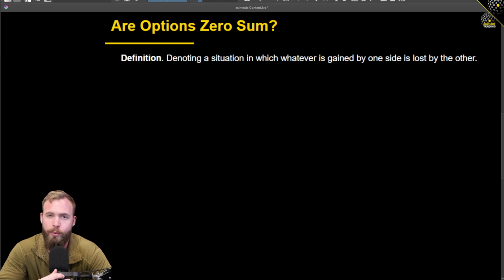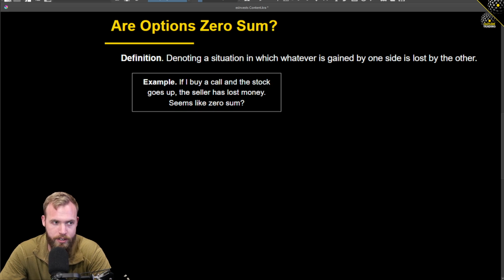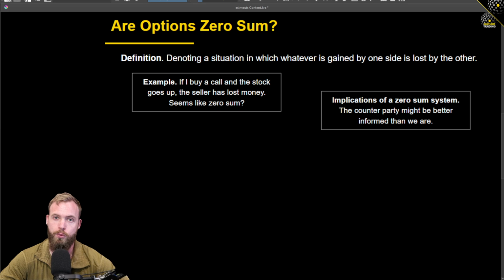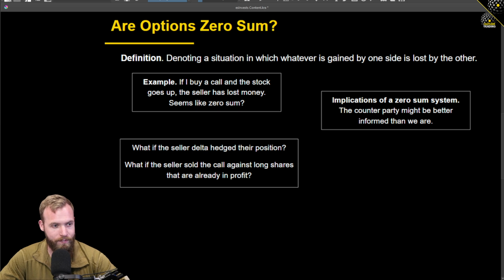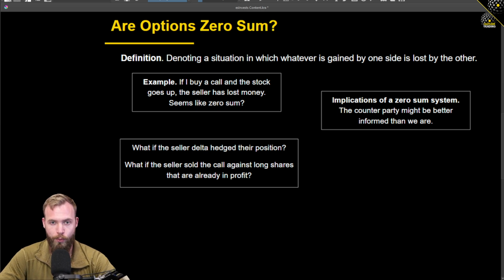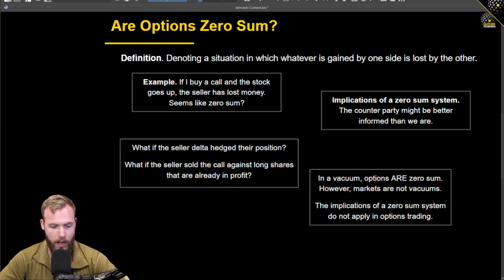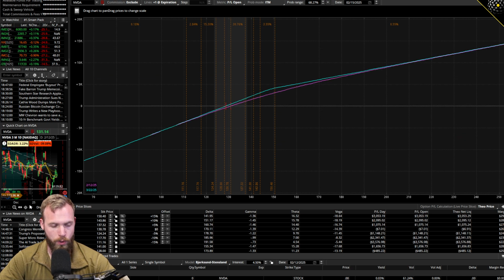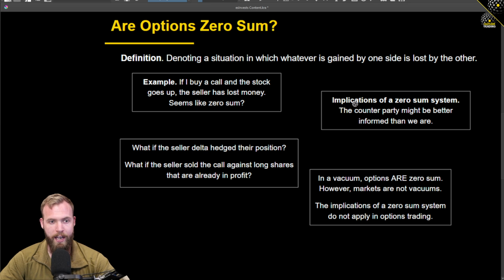Are Options Zero Sum?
💡Trade alongside Erik and level up your strategy inside the Outlier Pro Community—get exclusive weekly livestreams, private chat access, market & trade analysis, direct Q&A, and more.